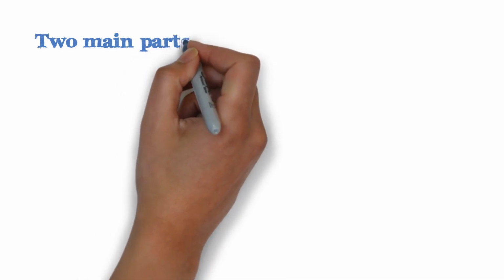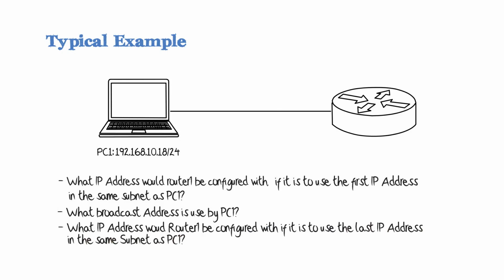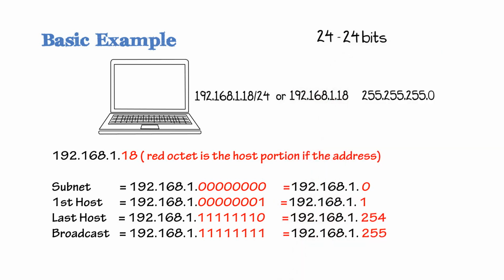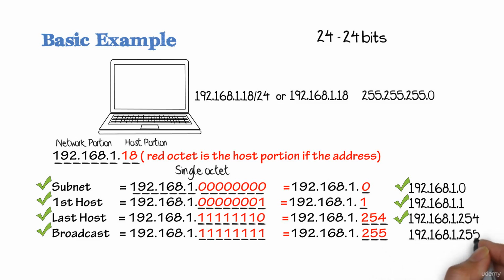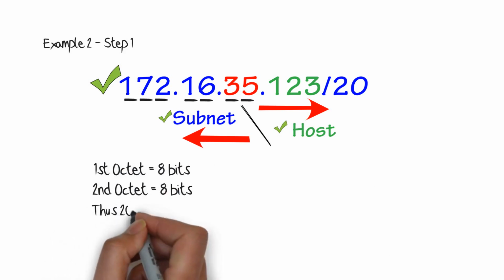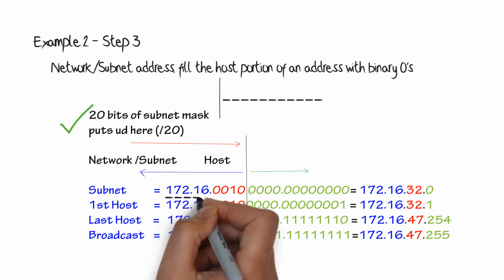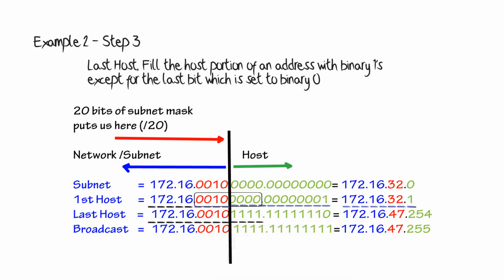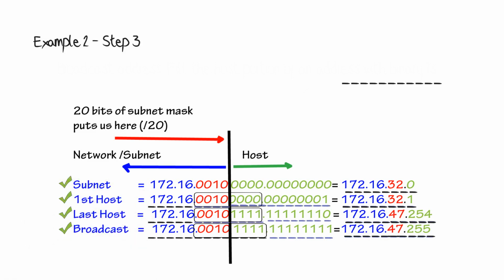IP Subnetting ( part_1 ) | networking ccna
CCNA course reshare

IP subnetting for ccna preparation

Subnetting using Binary Method